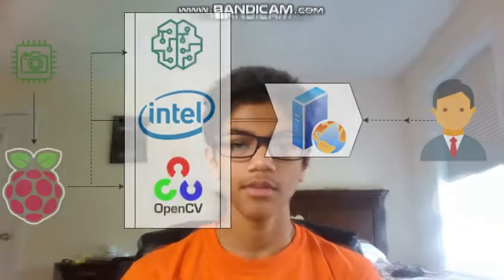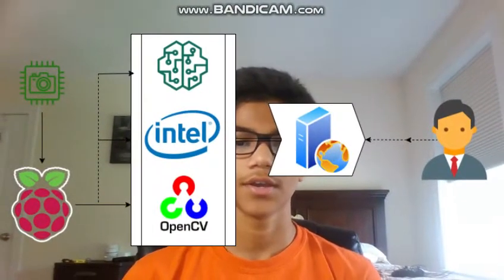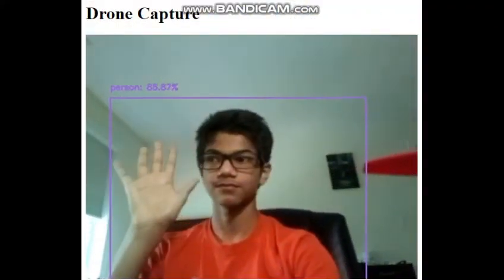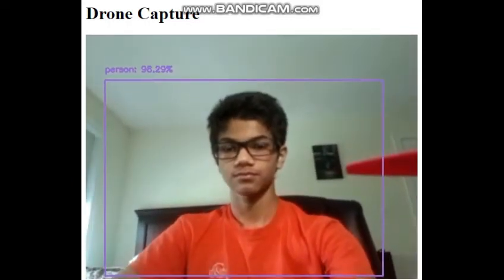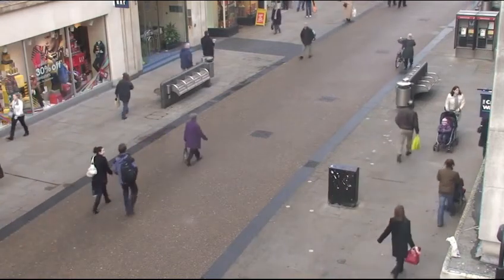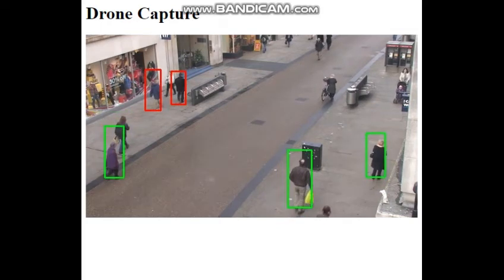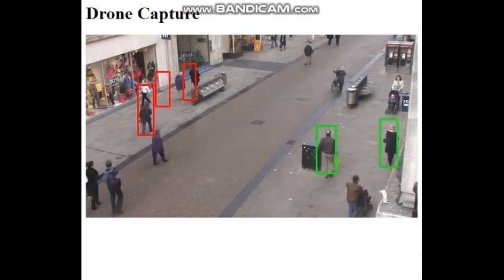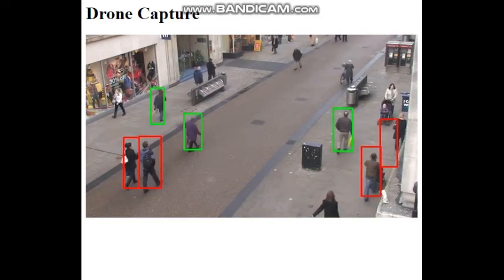Social Distancing Drone with Raspberry Pi, Navio2, and NCS2